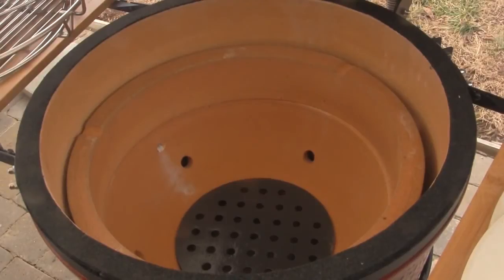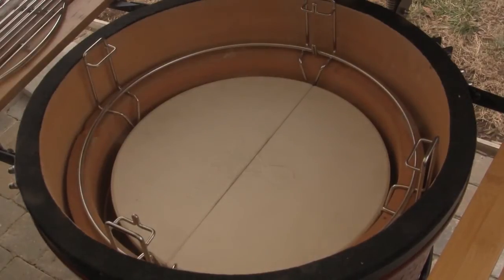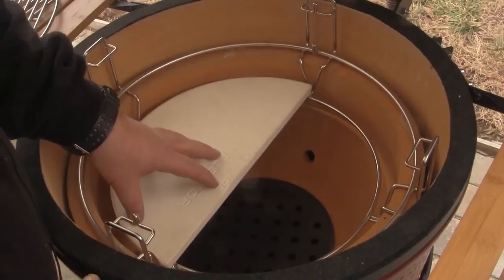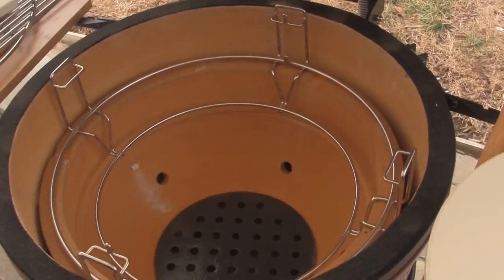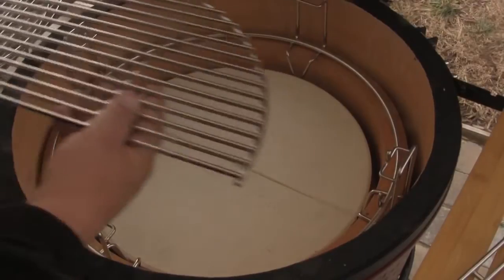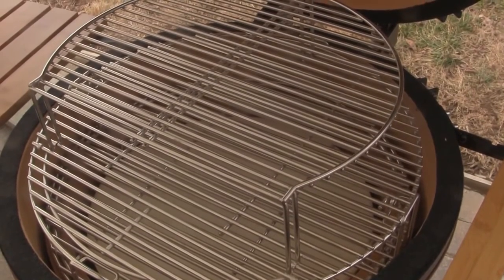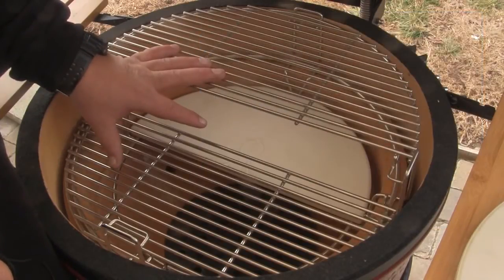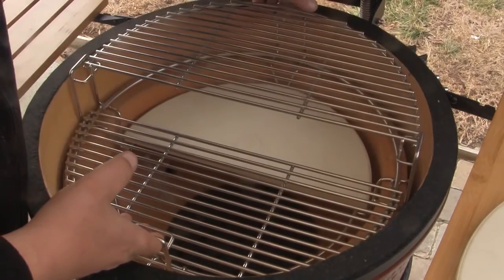Kamado Joe Divide and Conquer Flexible Cooking System KJ13RH at AppliancesConnection.com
Cook on multiple levels on multiple surfaces at once!
- Twice the overall cooking surface
- Multi-level cooking (sear a steak and grill veggies at the same time)
- Create different heat zones
- Specialty surfaces also available